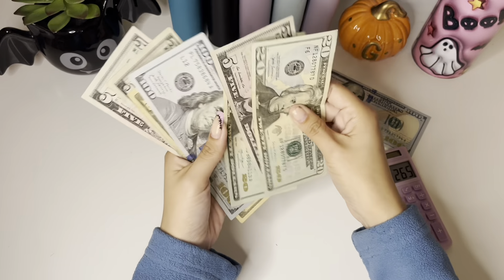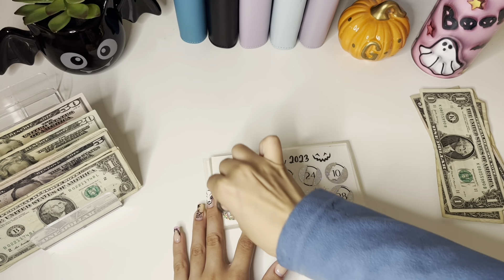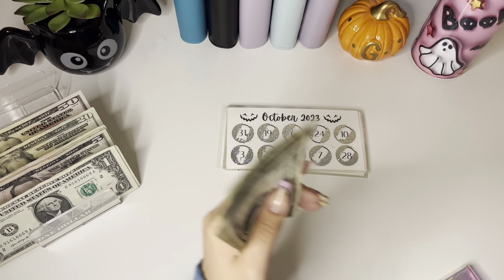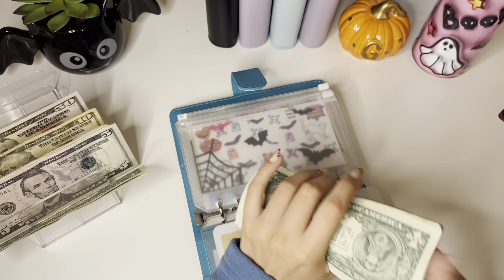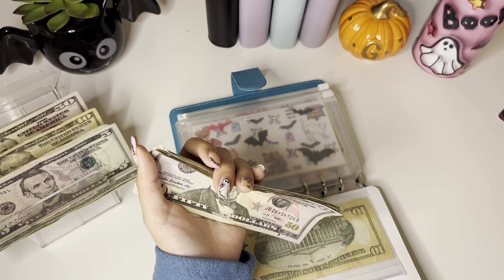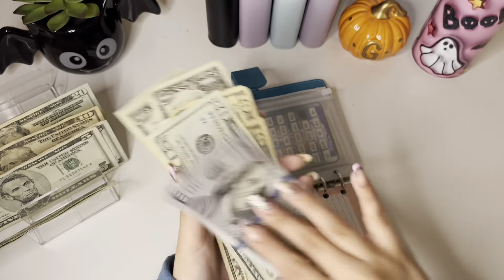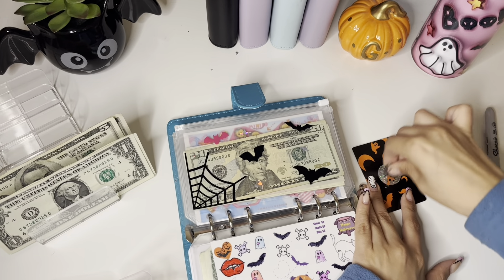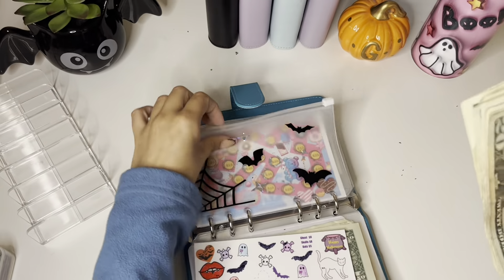SAVINGS CHALLENGES | $132 | DEPLEATING A CHALLEGE | budget budgeting finances money cash #